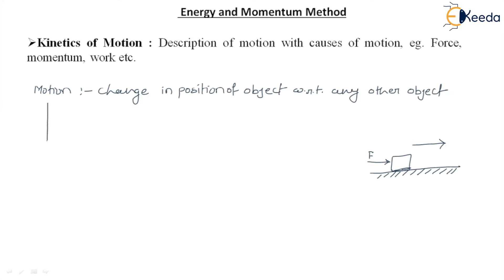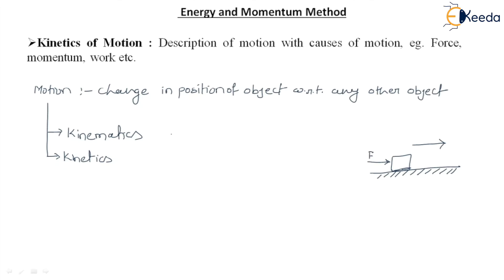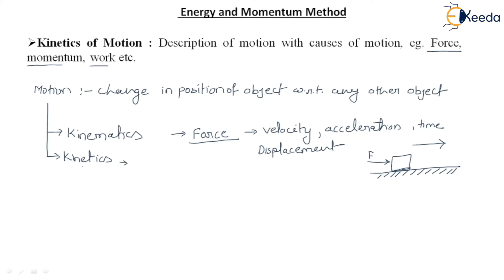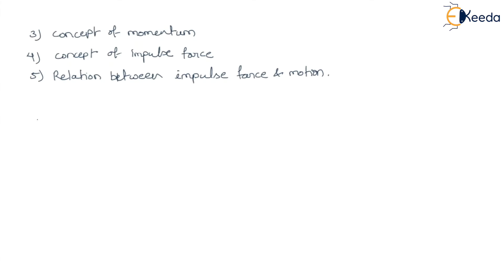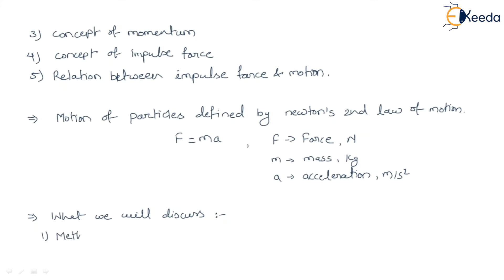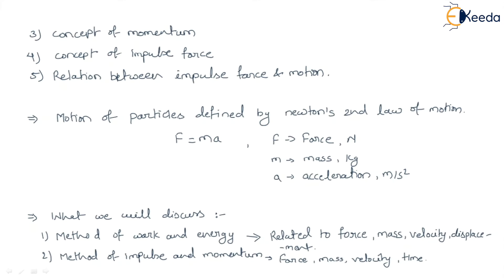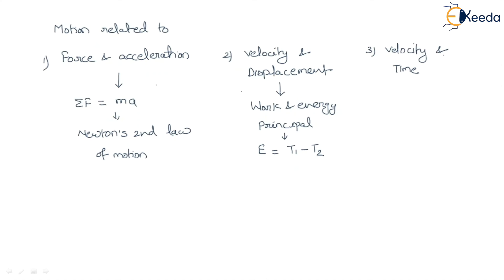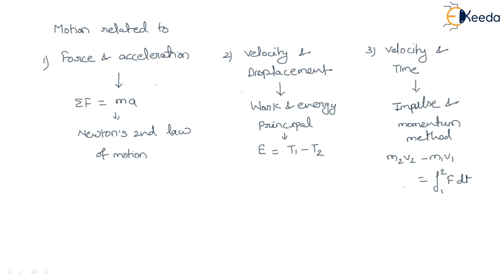Energy and Momentum Method